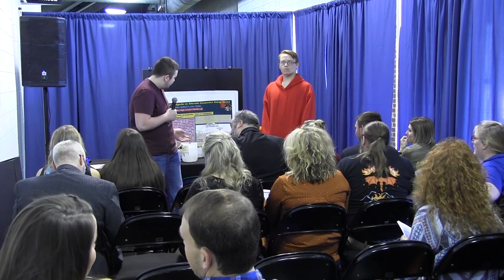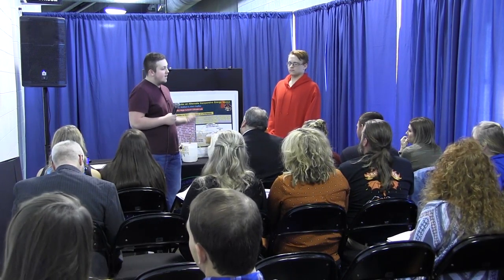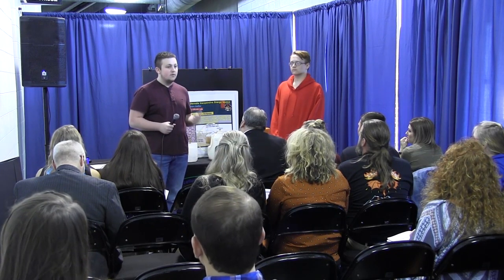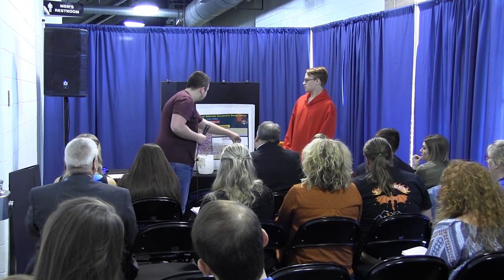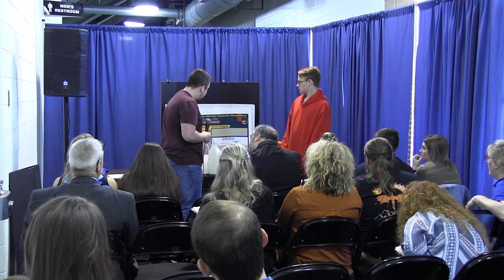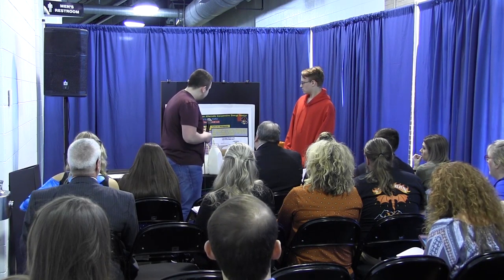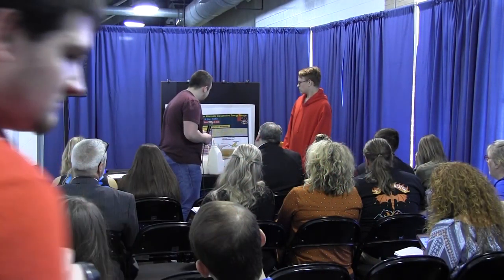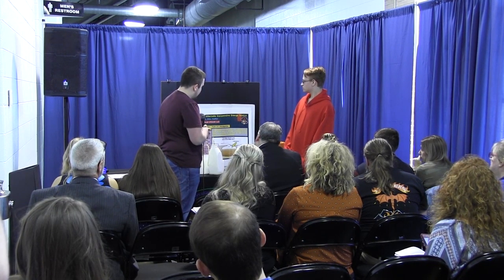Concourse D - Segment B - Haridas Chandran